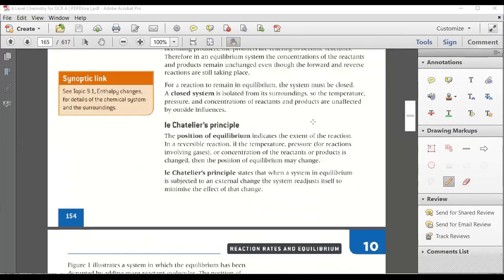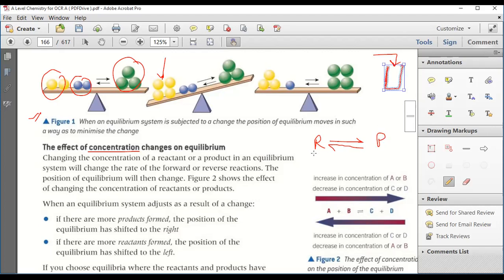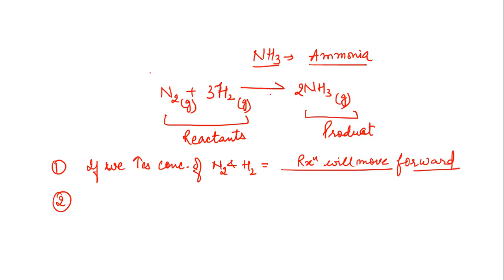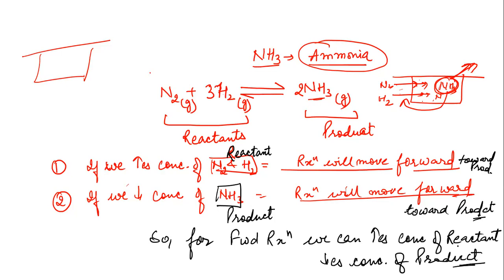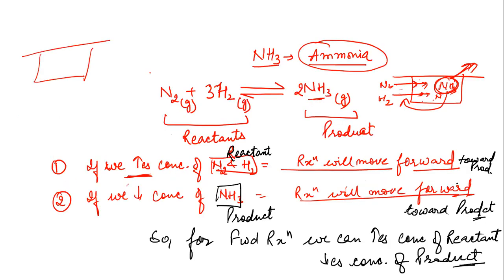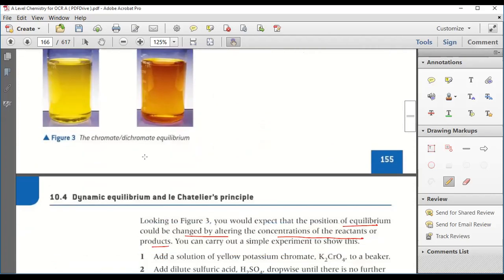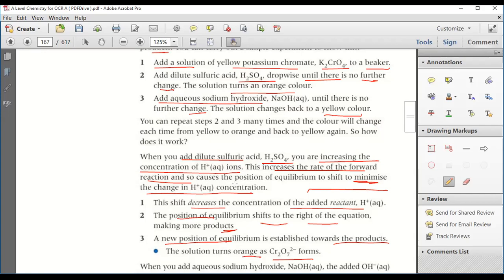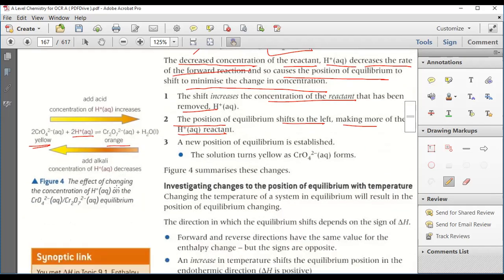OCR Chemistry ll Le Chatelier's Principle - Effect of Concentration of Reactant and Products